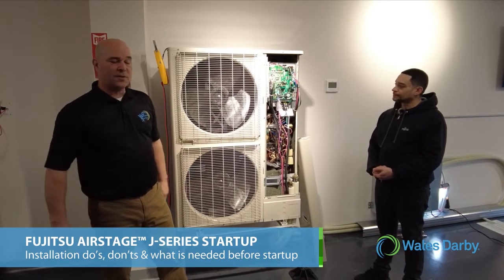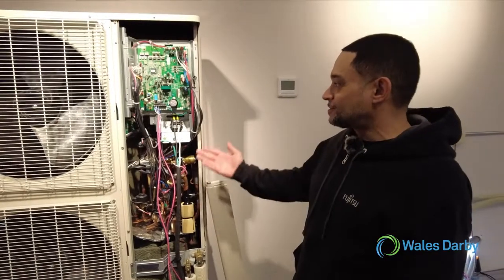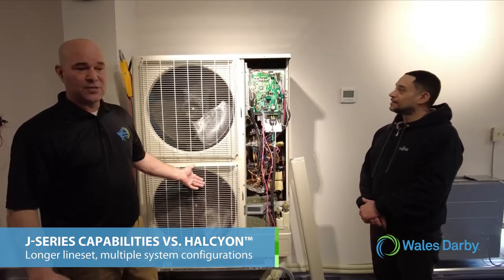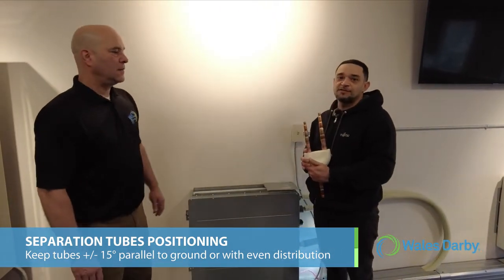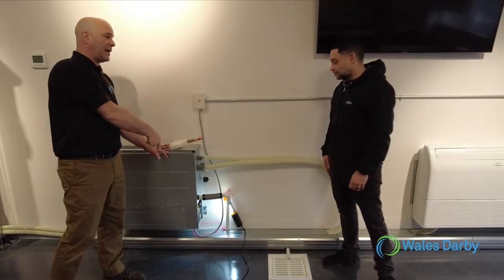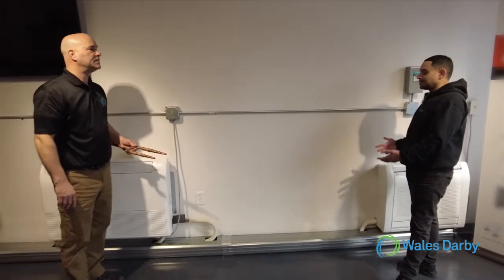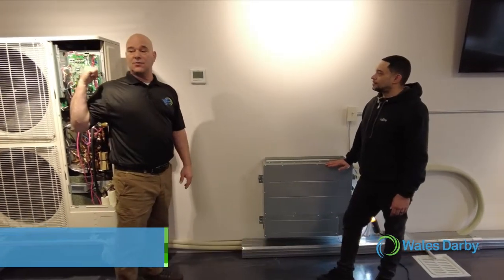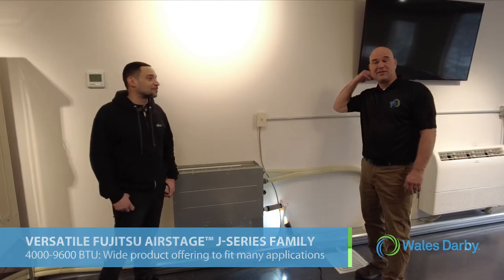Fujitsu Airstage J-Series Heat Pump System Startup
John Resso, Contractor Services Training Manager at Wales Darby and Juan Perez from Fujitsu General America, Inc. review the HVAC startup steps, indoor minisplit tips, outdoor condensing unit tricks and dos and don'ts of the system, communication to controller/thermostat, etc. of a Fujitsu Airstage J-Series system.

If you like this video and would like to know more, please review our other Fujitsu videos including Installation and Halcyon vs. J-Series Comparison or visit walesdarby.com for more details.